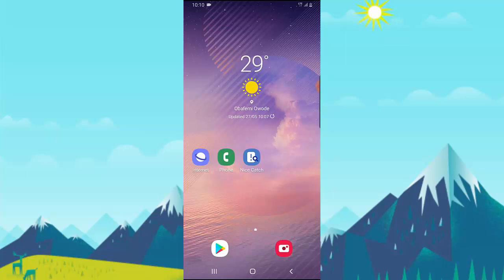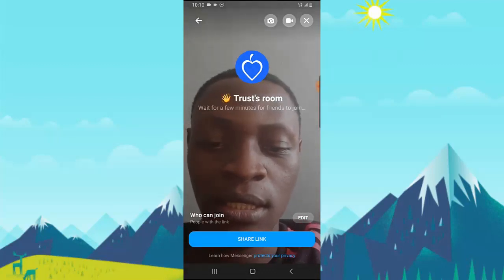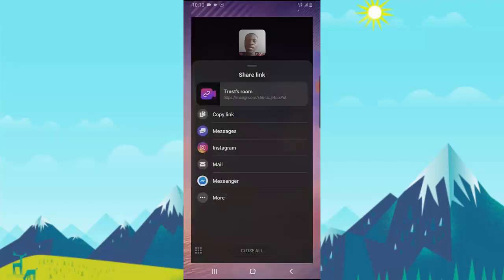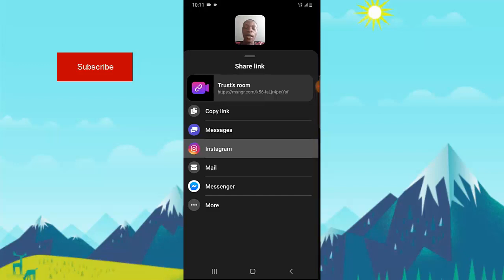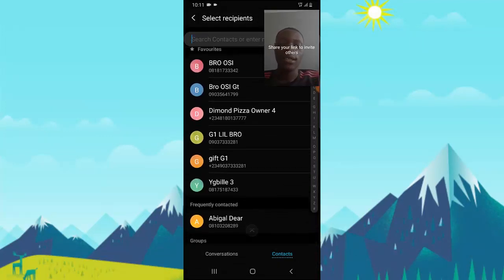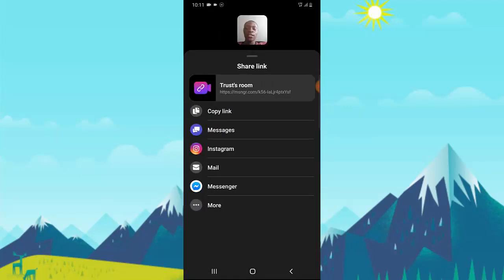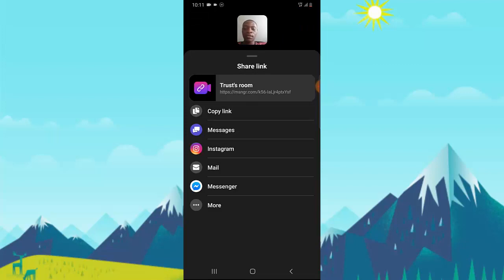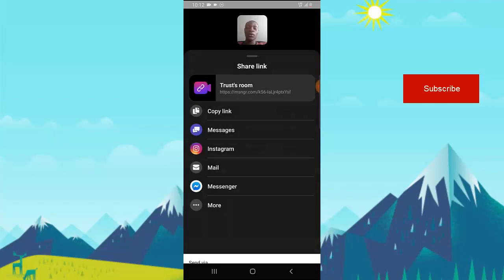How to share Facebook room link to friends [Facebook messenger room tips]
After starting a messenger room you might want to share the link to get more of your friends to know that you started a video especially when they are not on messenger.

I did a test of this while am still trying out other tips on the messenger room, i mean i cant just introduce the room to you without covering other aspect of the facebook messenger room and what it does.

Since this video covers Facebook messenger room tips, please read below quick ways to do that also.

How to share Facebook room link - steps

!. Open Facebook Messenger
2. Click on people (bottom right)
3. Tab Create room (top left)
4. Tab share link (Big button at the center)
5. Copy the link

After you copy the link you can then share it on different social media to start the video conference, messenger now looks to be better than all competitors, from zoom to google video conference.